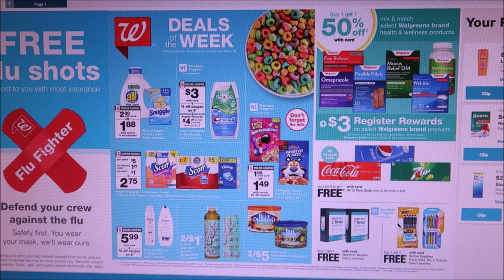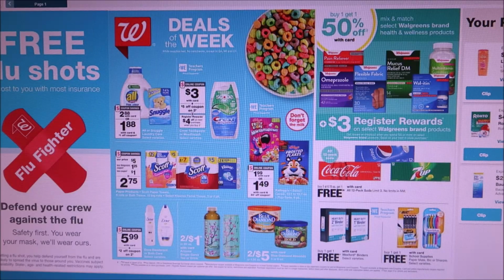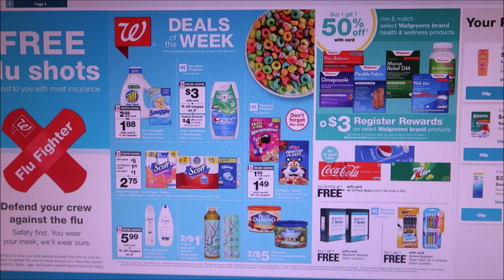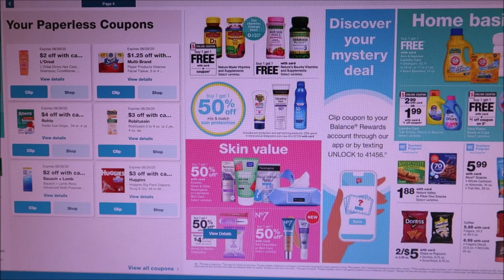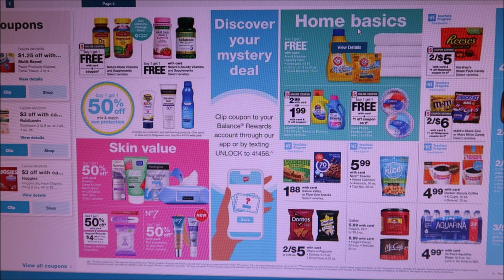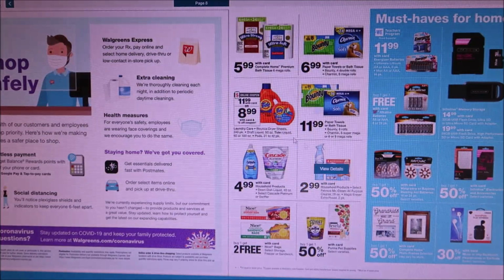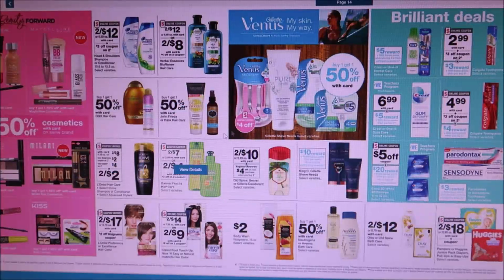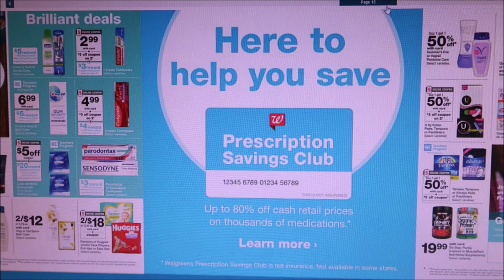Walgreens Ad Preview Chit Chat August 23rd-29th 2020